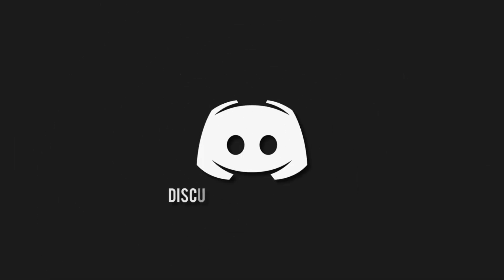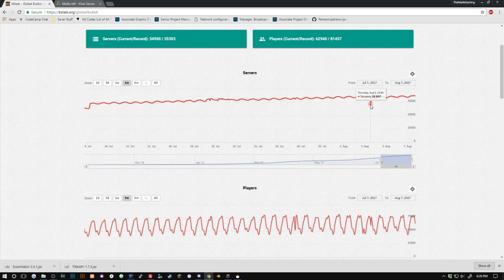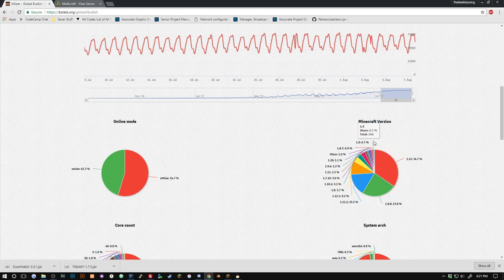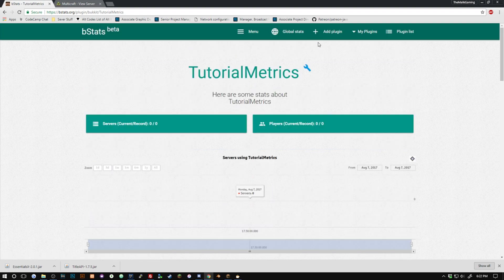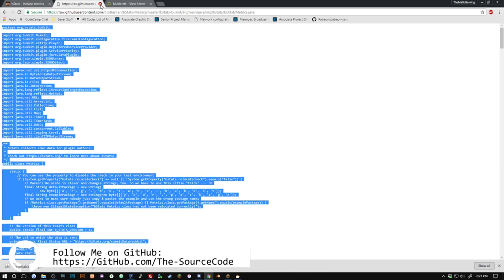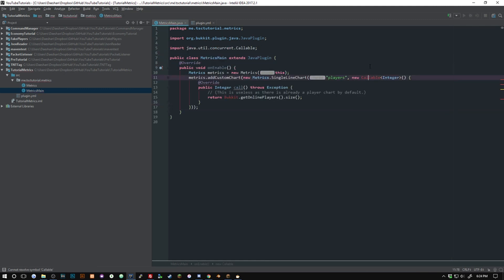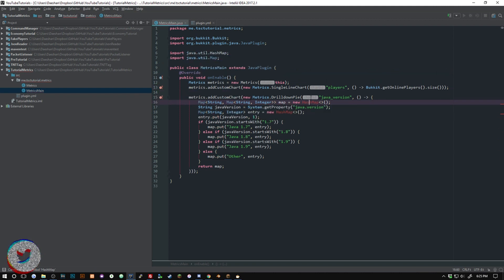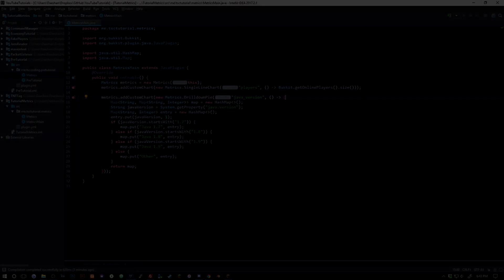Advanced Bukkit Coding - Plugin metrics - Episode 23